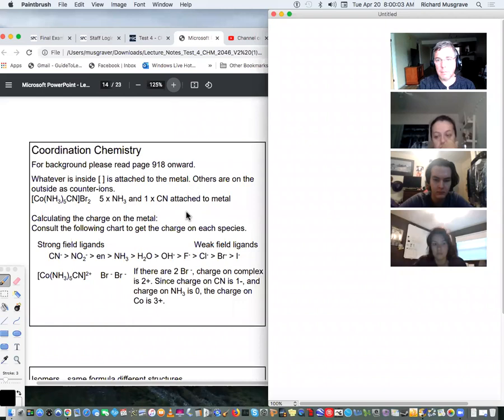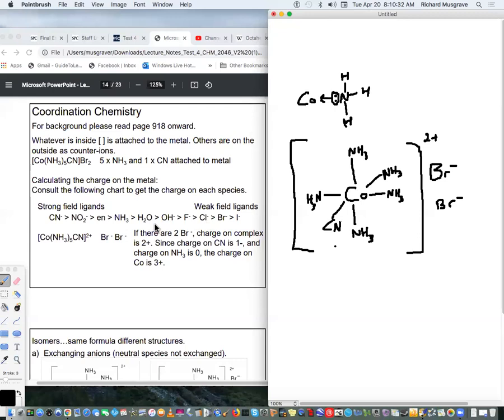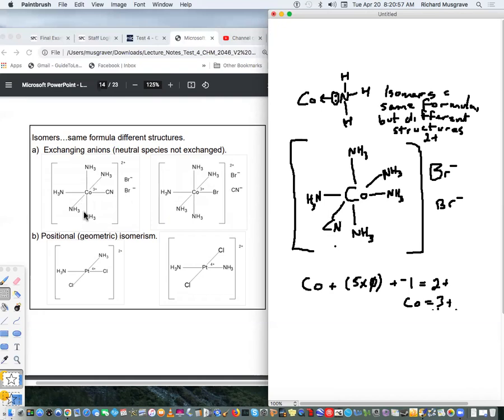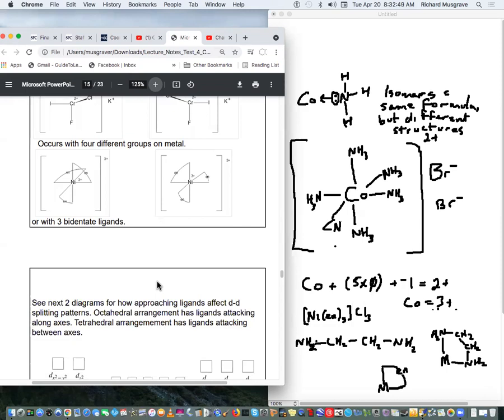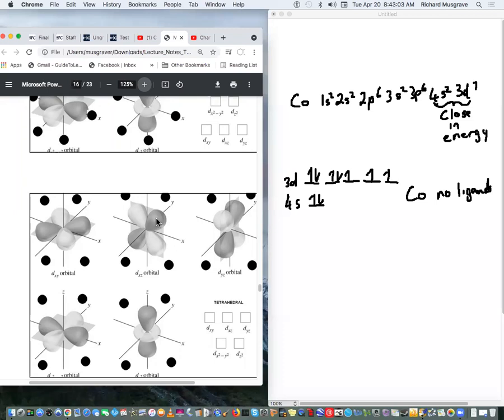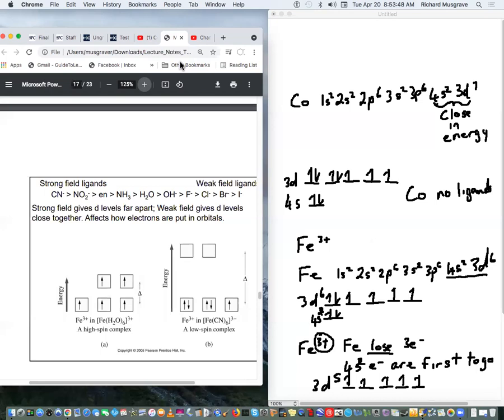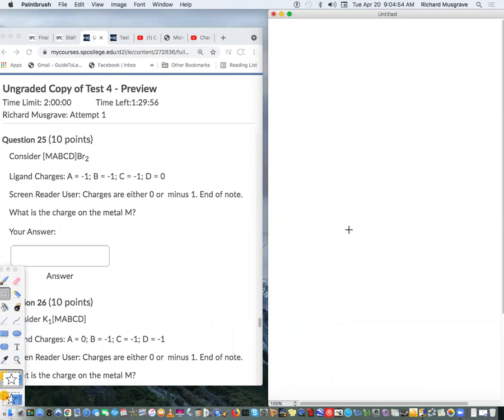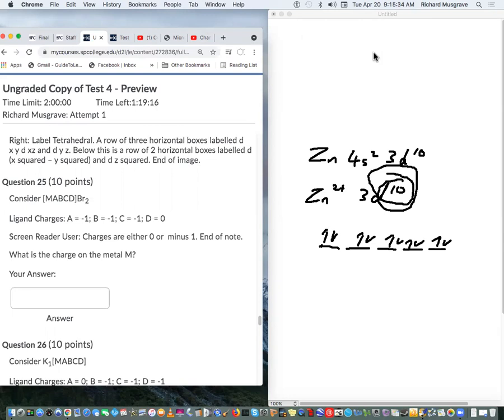CHM 2046 4-20-2021